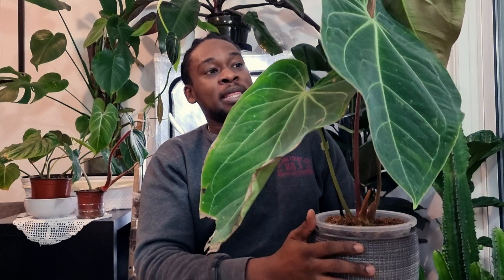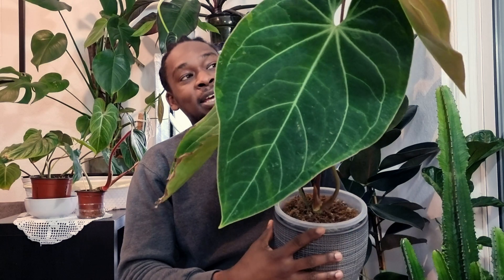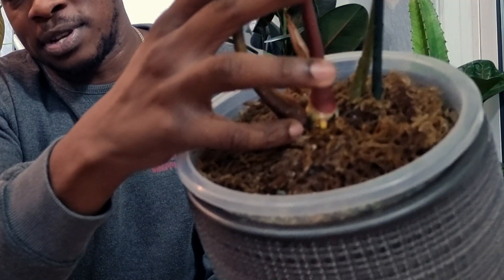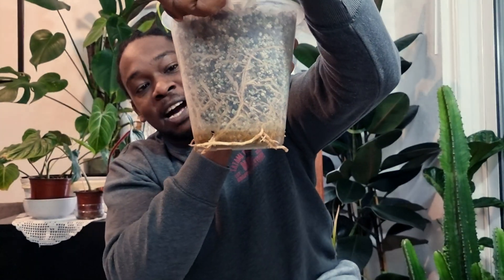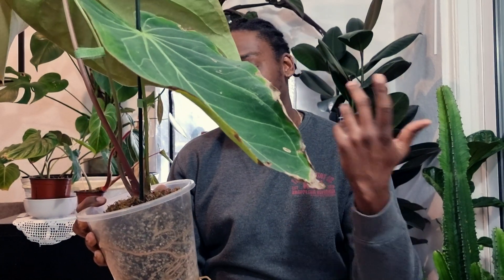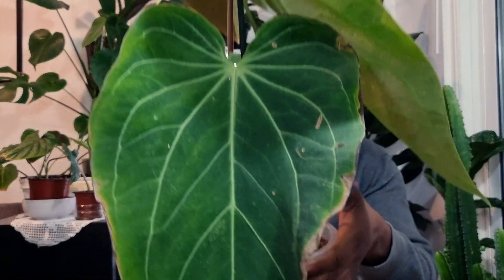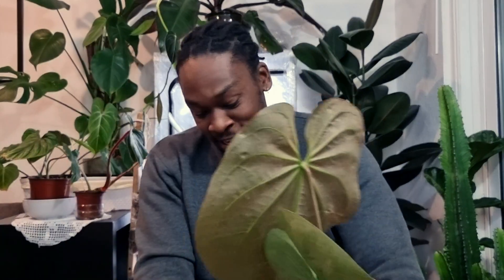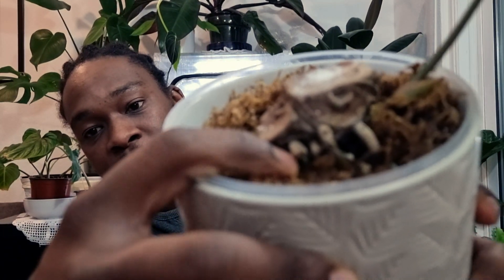Anthurium Magnificum x Regale Update | 10 Months Later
Anthurium Magnificum x Regale Update: Welcome to the 10-month update of my Anthurium Mag x Reg and 4-month following its propagation.

Keep Planting!